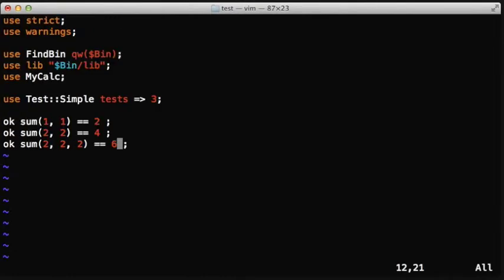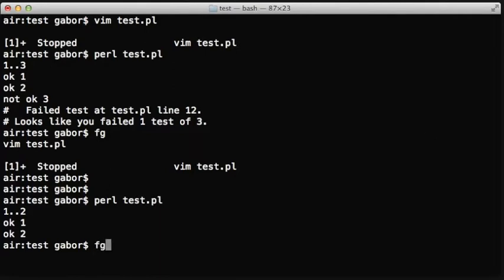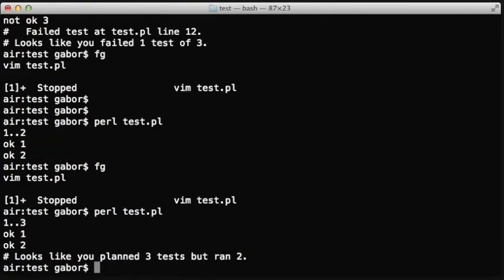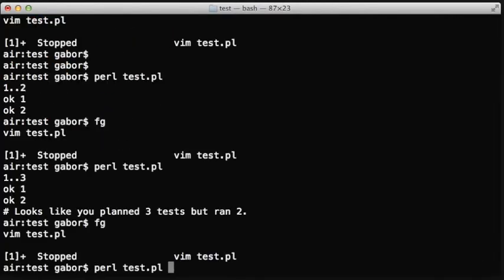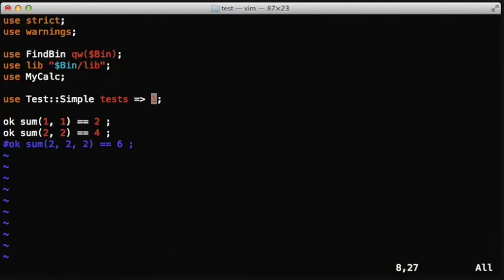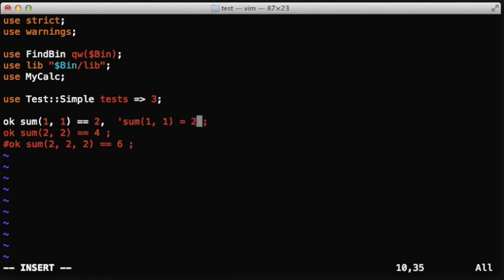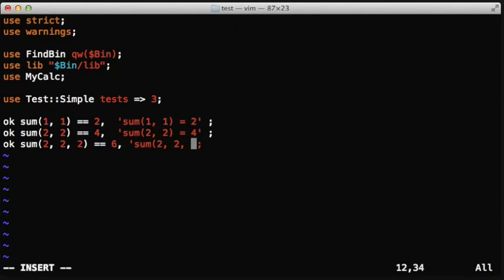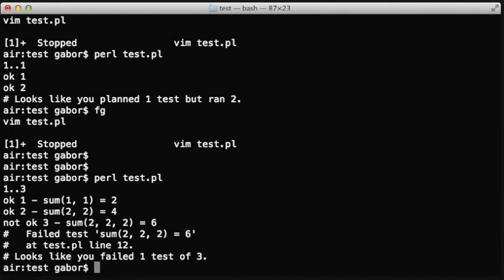Test plan and test descriptions